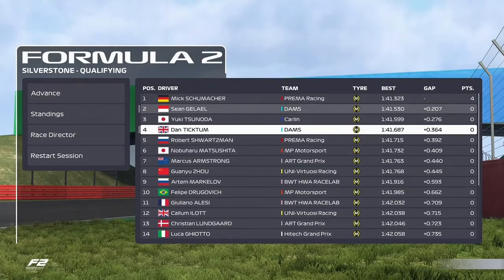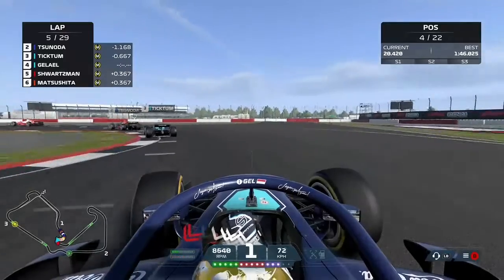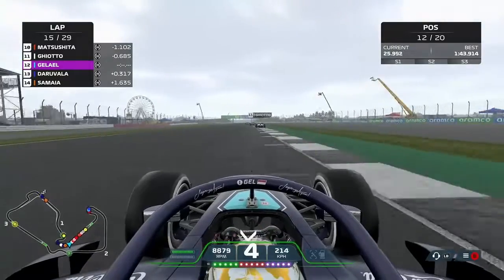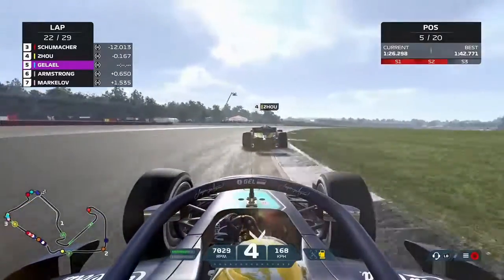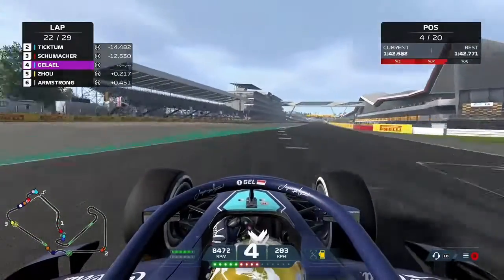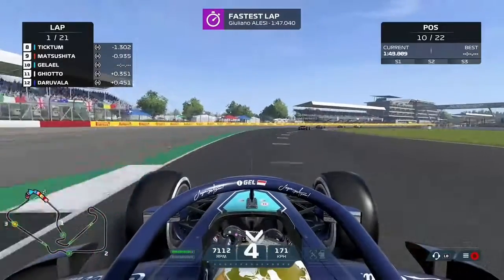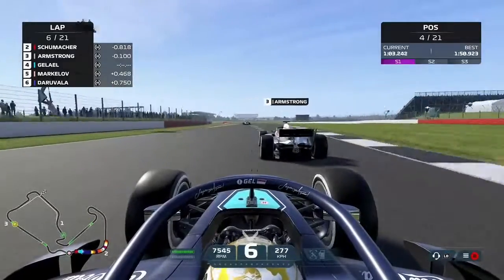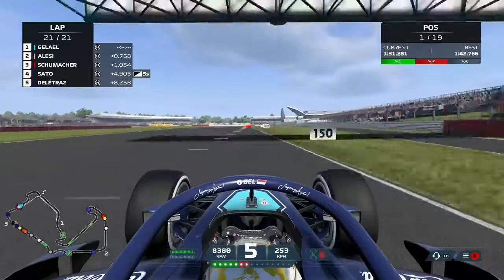F1 2021 Custom F2 Season #5 - HEAD-ON COLLISION!!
Episode 5 of my F1 2021 Custom F2 season for the round at Silverstone, where a spinning car causes a huge pile-up.